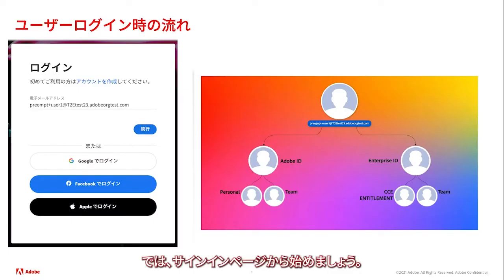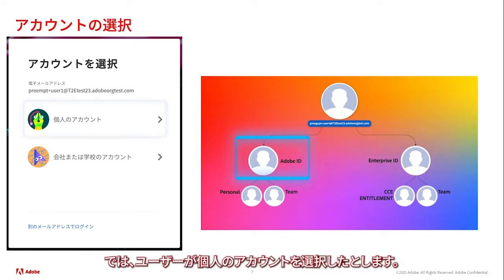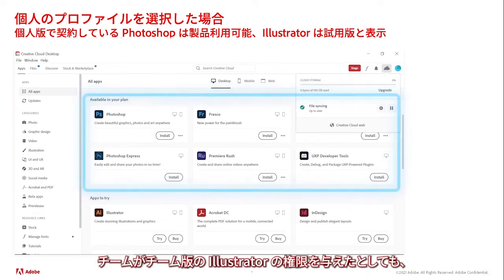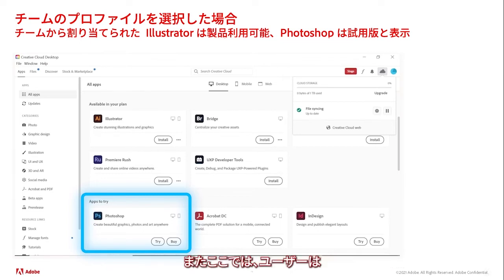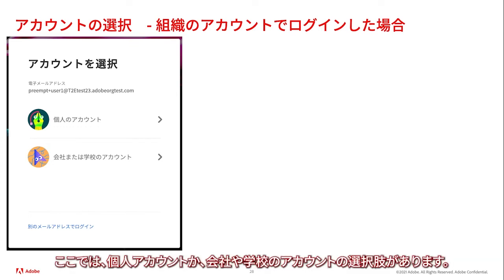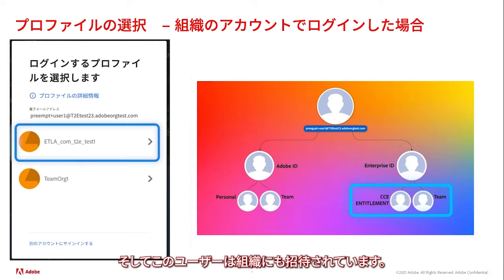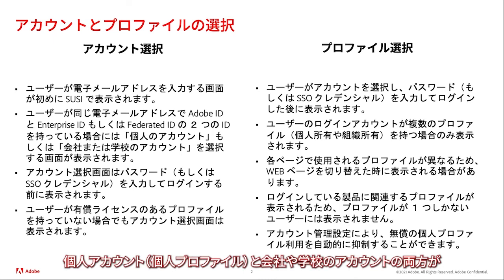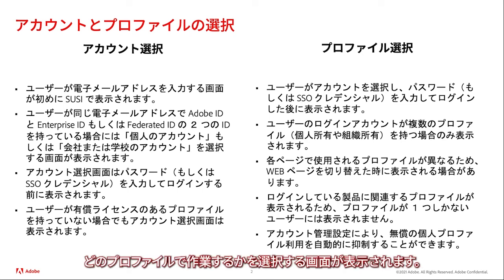ユーザーログイン時の流れ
このビデオでは、複数のプロファイルをもつユーザーを例にして、ログイン時のアカウントの選択とプロファイルの選択の流れを説明しています。

詳細については、以下のページをご参照ください。

👍 この動画が役に立ったと思ったら、いいねをお願いします

💬 ご質問があれば、コメント欄に残してください

📸 Adobe Stock から高品質でロイヤリティフリーのストックビデオを探してみてください

⏱️ お困りごとは Twitter/X や チャット にてご相談ください

💡 このトピックに関するさらなる情報は、ヘルプセンターをご確認ください

🌟 Adobe Community に参加して、アイデアを得たり、他の詳しいユーザーに質問してみましょう